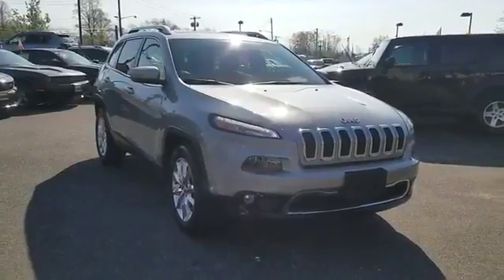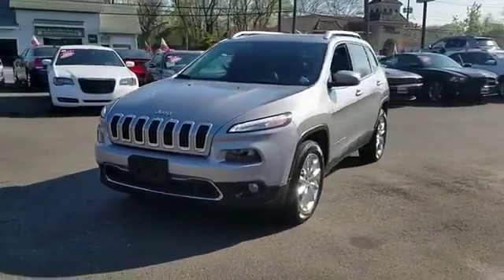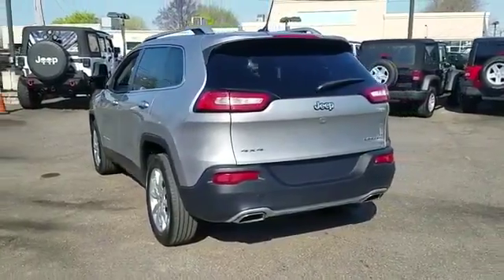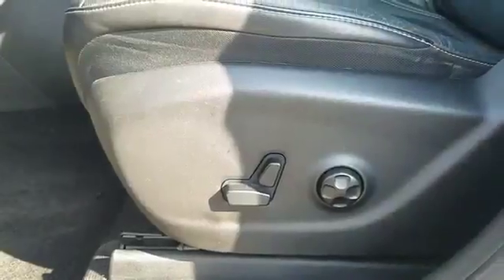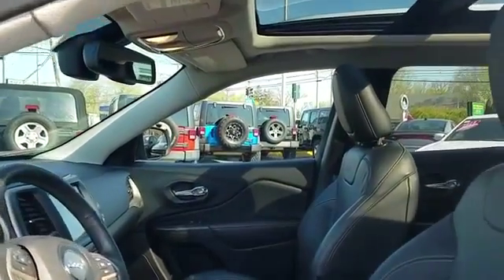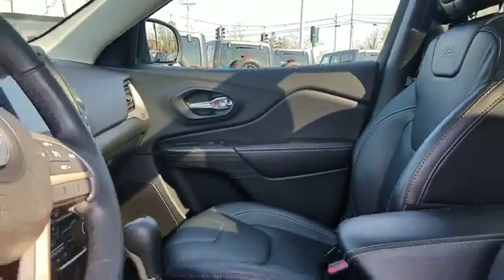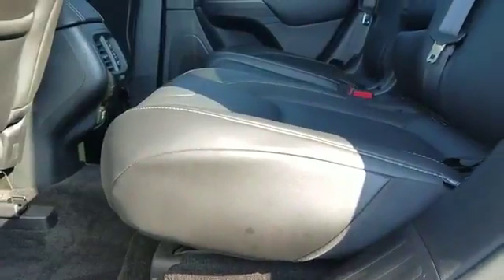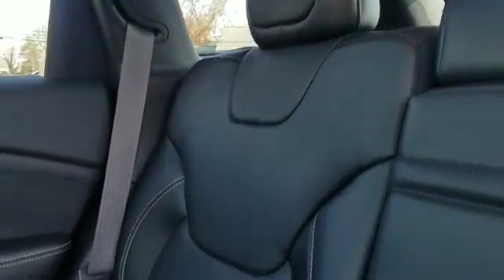2015 Jeep Cherokee Limited Lindenhurst, Massapequa, Babylon, Bayshore, Merrick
2015 Jeep Cherokee Limited Lindenhurst, Massapequa, Babylon, Bayshore, Merrick